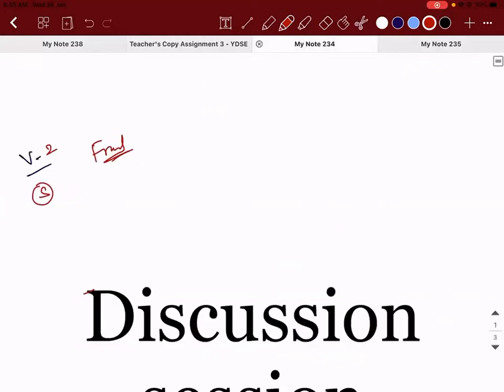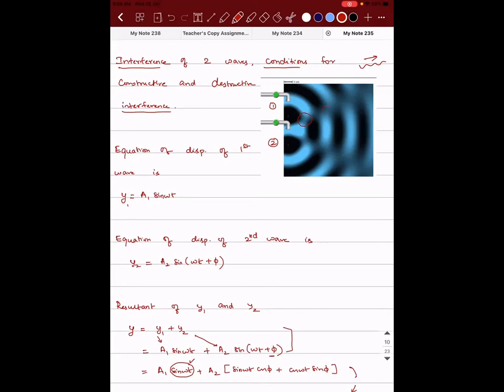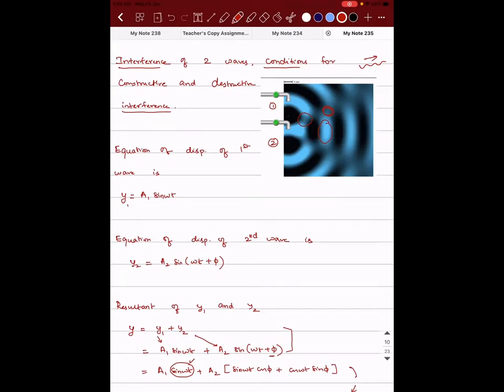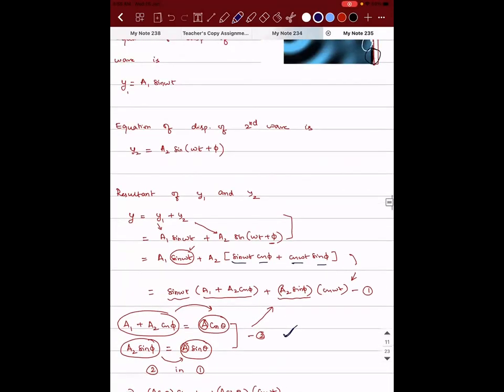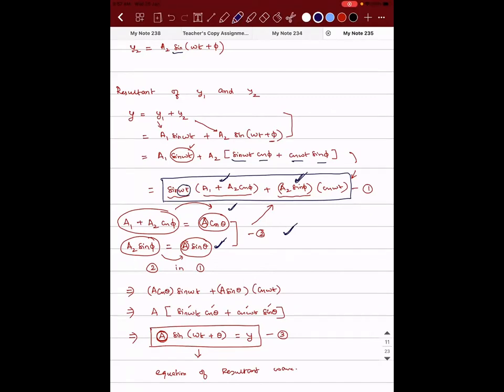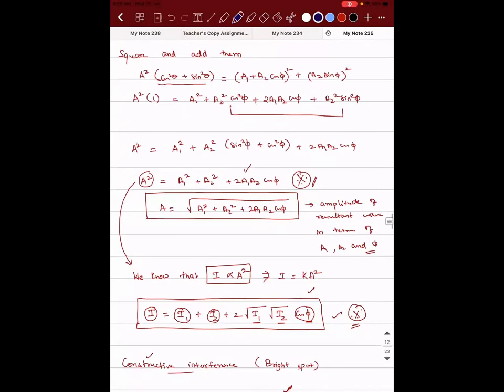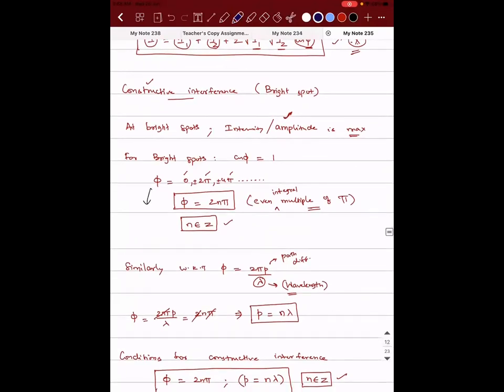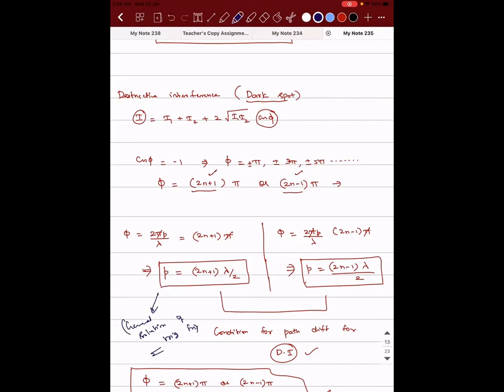Doubts based on Lec 08 Interference and Constructive, Destructive Interference